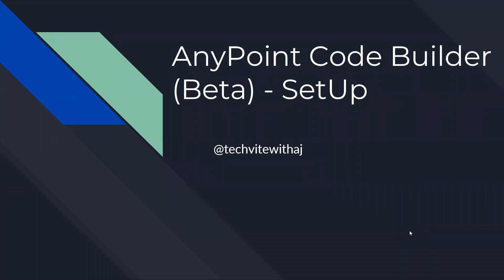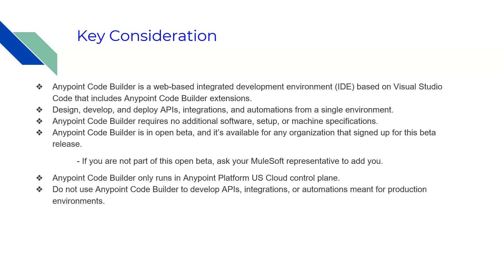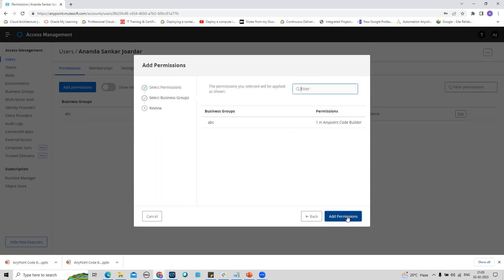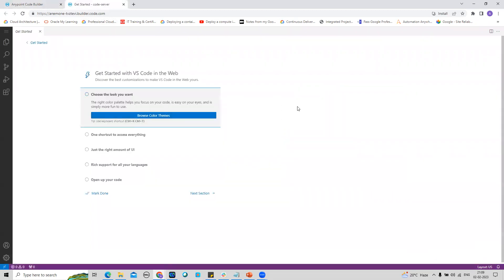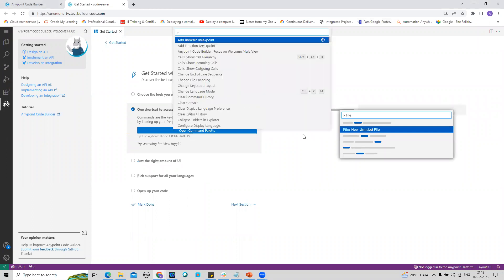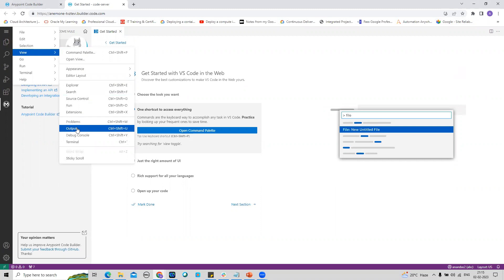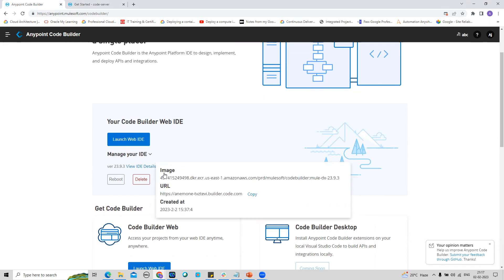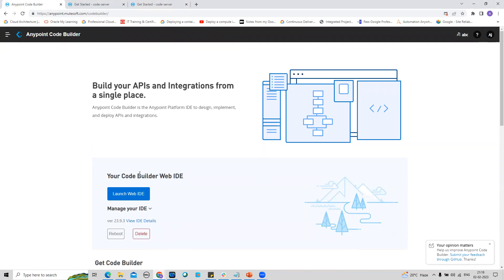AnyPoint Code Builder Beta SetUp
How to setup AnyPoint Code Builder from Anypoint Platform access.